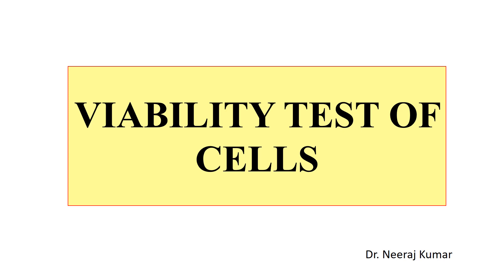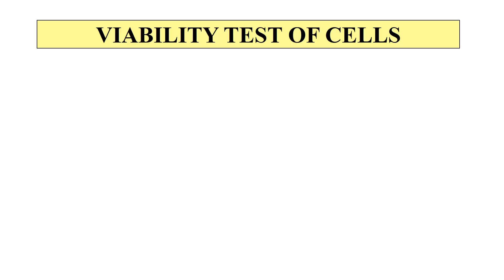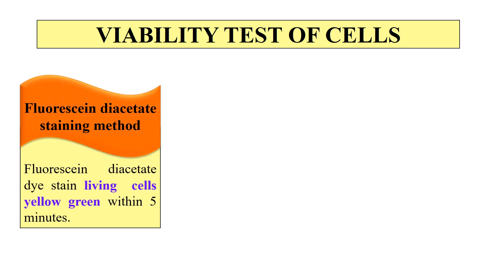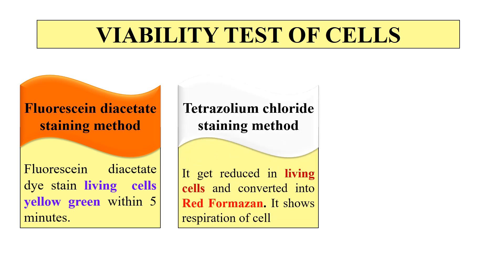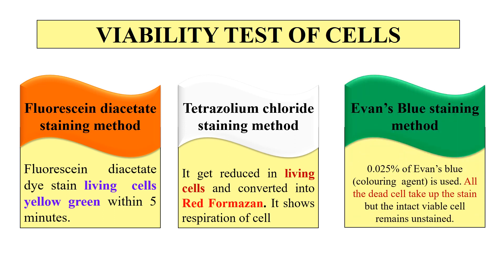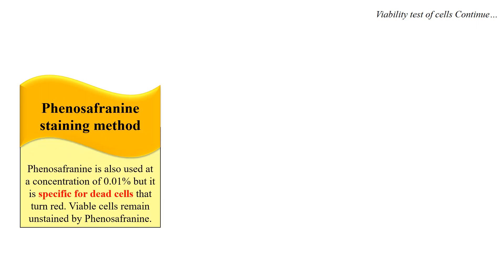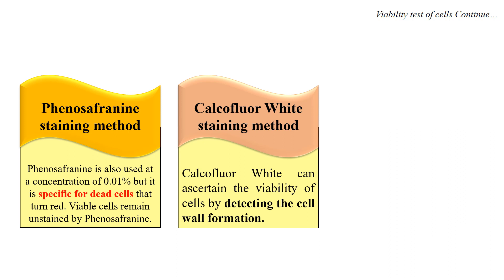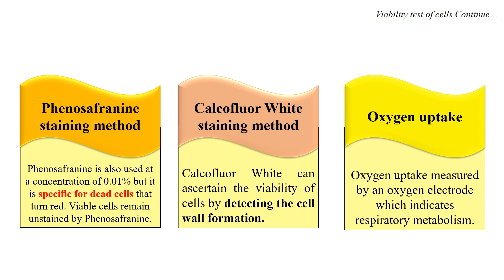How to check viability of cells or protoplast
In this video you will learn that how we check viability of cells.